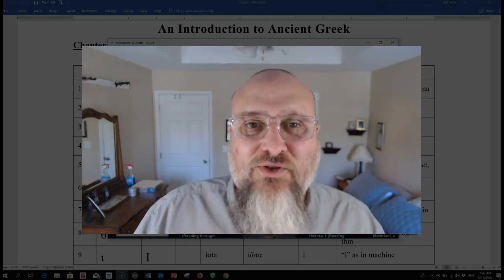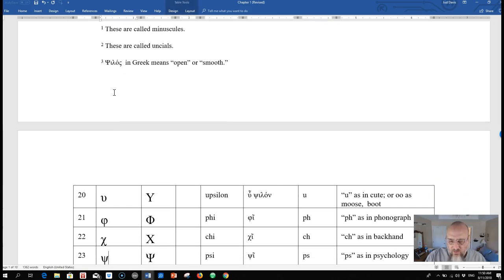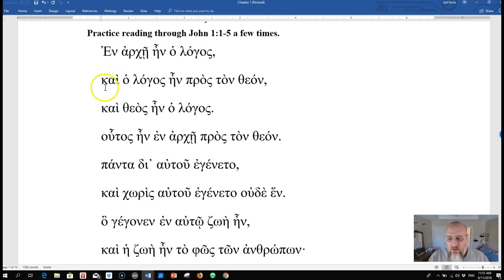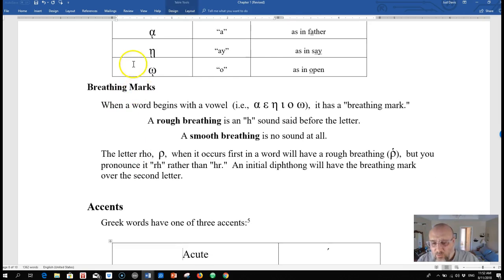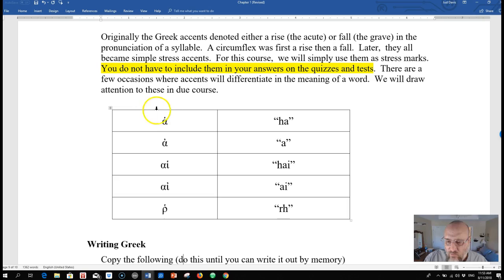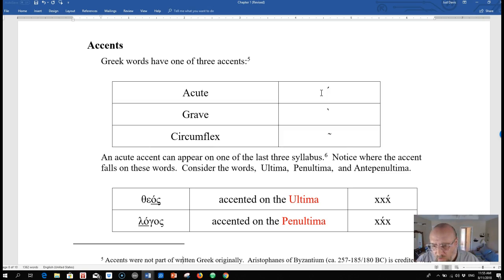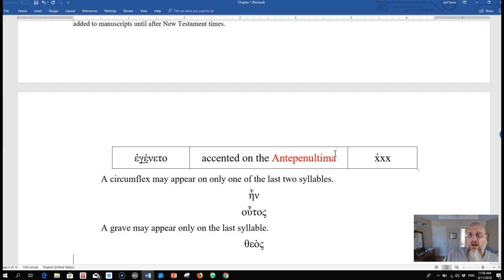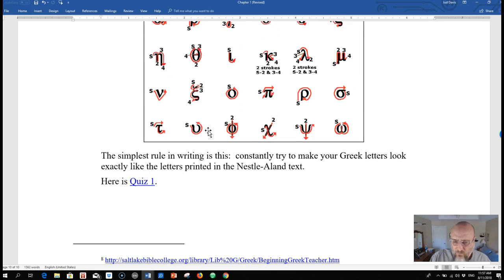Introduction to Greek Chapter 1b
Accents,  Breathing Marks,  Greek,  John 1:1-5